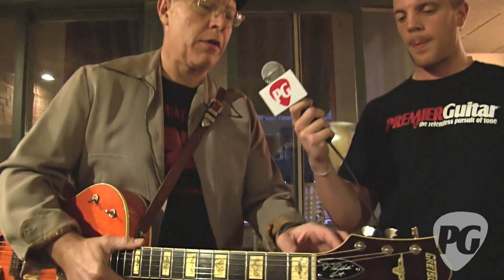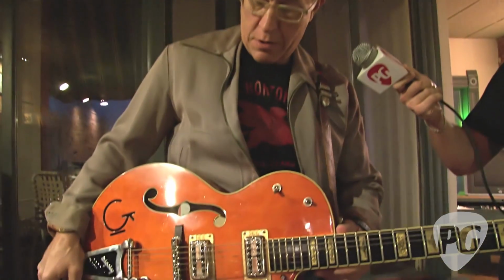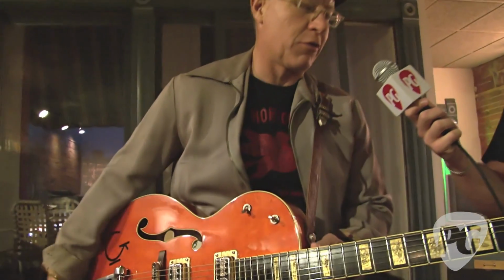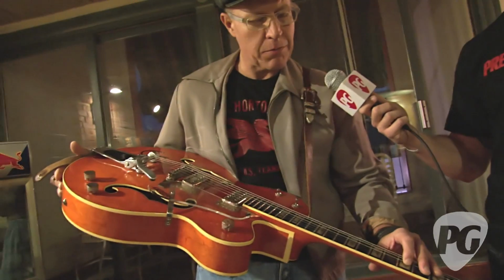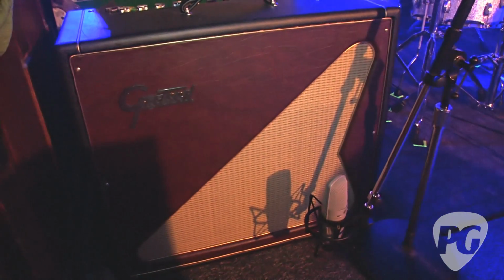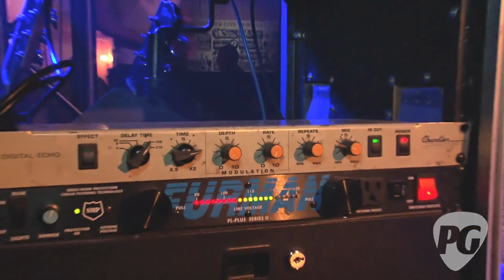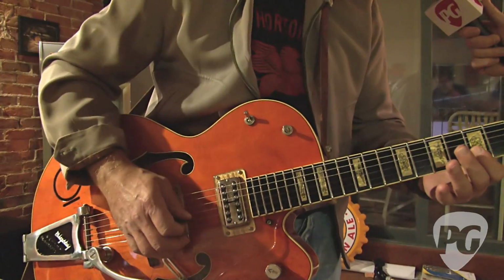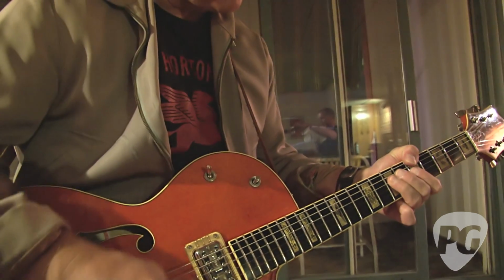Rig Rundown - Reverend Horton Heat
PG's Chris Kies is On Location at RIBCO Brewing in Rock Island, IL, where he catches up with rockabilly guitar slinger Jim "Reverend Horton" Heath for another Rig Rundown installment.

In this Rig Rundown video segment, the Rev talks about his signature Gretsch G6120RHH Hollowbody electric guitar, switching from his tried-and-true 1978 Fender Deluxe Reverb amp to a Gretsch Executive combo, and why he uses a rackmount delay during his live shows. In addition to the gear talk, the Rev talks and show off some techniques and playing styles he uses on a nightly basis while performing.

For more Rig Rundown videos, or to view Premier Guitar's completely FREE digital edition magazine, be sure